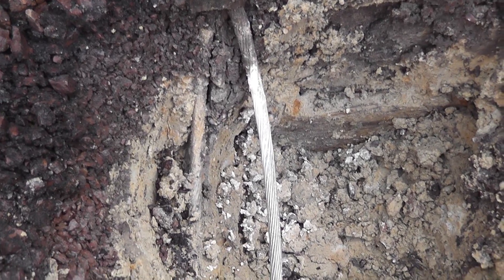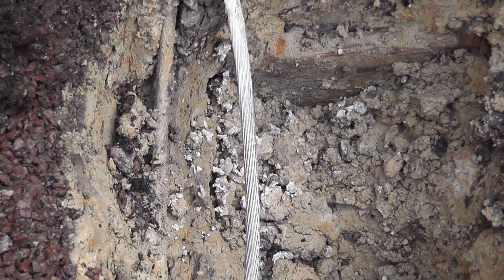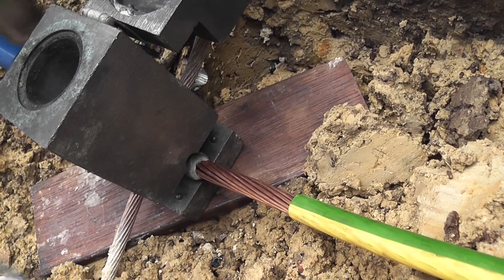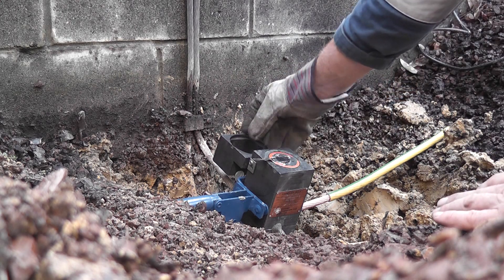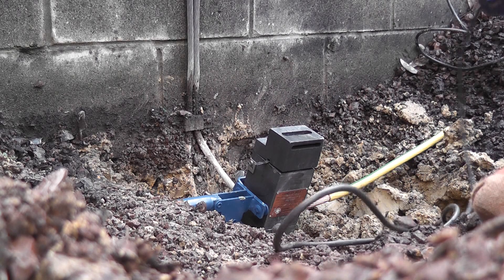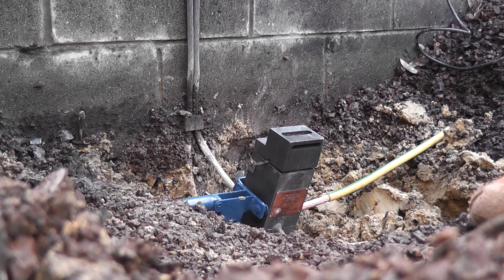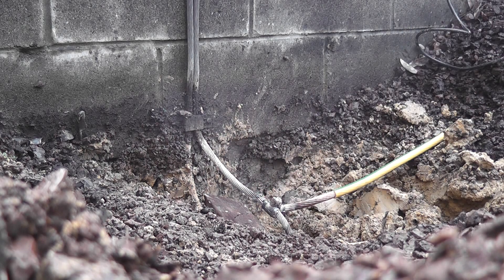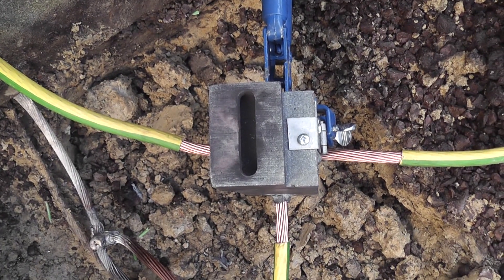Cadwelding Earth Cables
Some 95 mm² Copper earth cable was added to and existing 70 mm² earth grid for equipotential bonding.
It is very important that the cable to be cad welded is dry and clean, the crucible is clean and pre-warmed and the cable fits snugly in the apertures. Some putty avoids the liquid copper runaway from in between the strands.
This is an exothermic reaction which reaches within a fraction of a second a temperature of well over 1085°C to fuse the copper cable ends together.